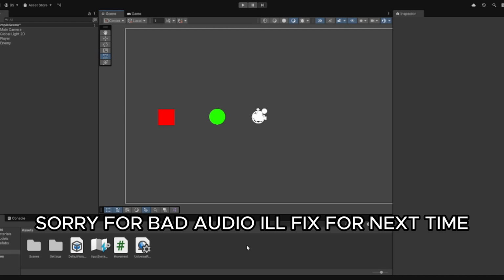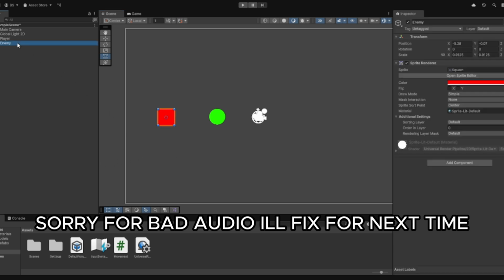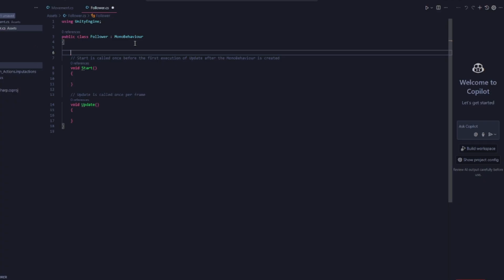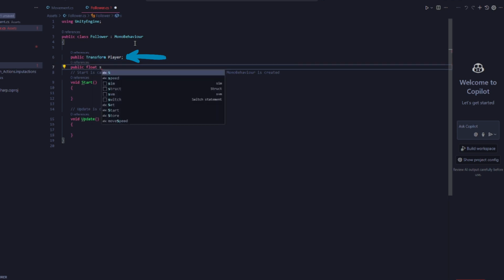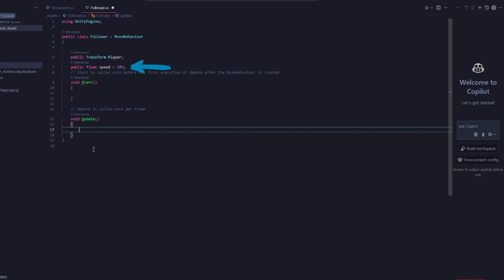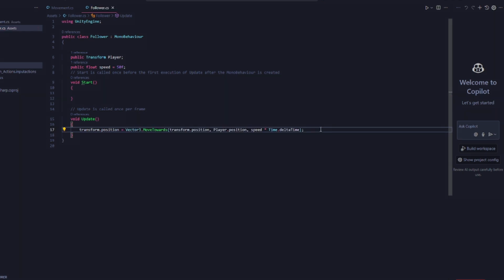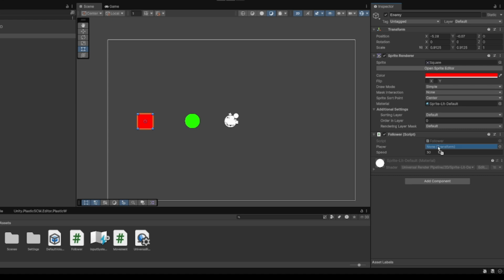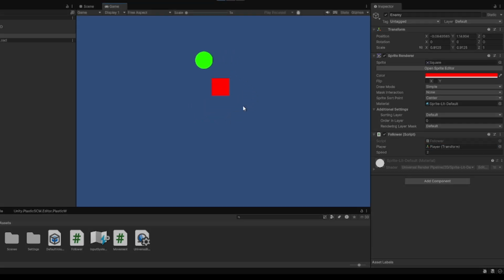How to make an enemy follow the player in unity 2D | beginner friendly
Follow player tut its my first vid sorry for the audio im working on it